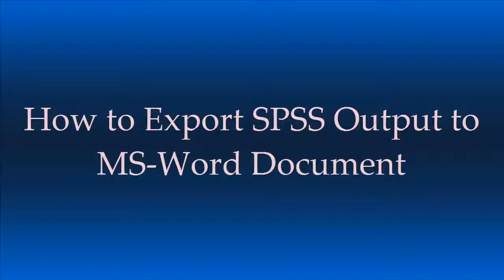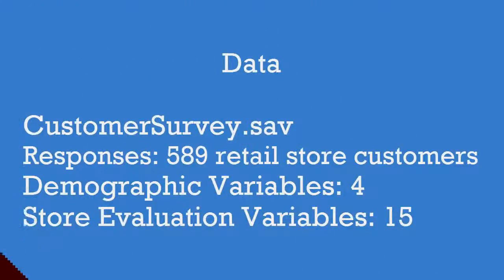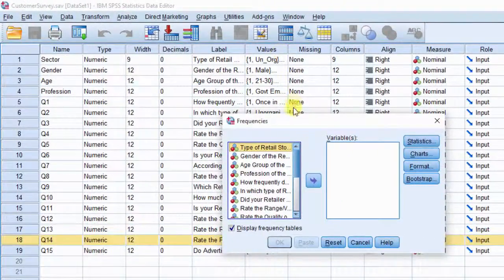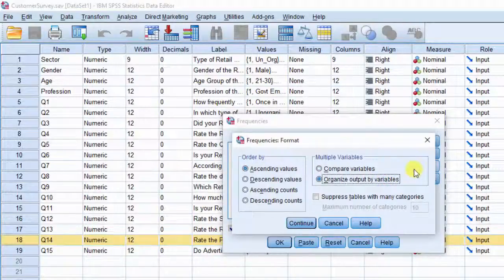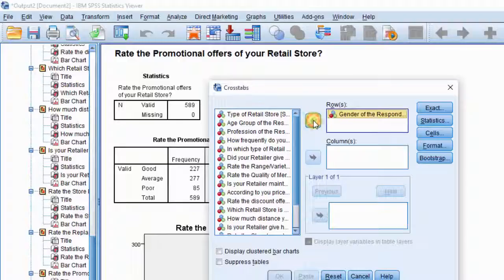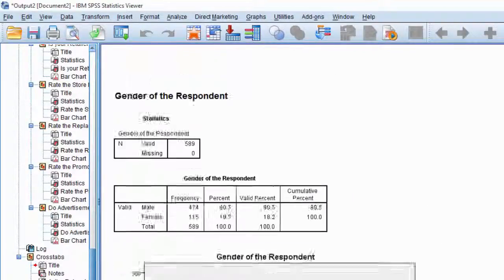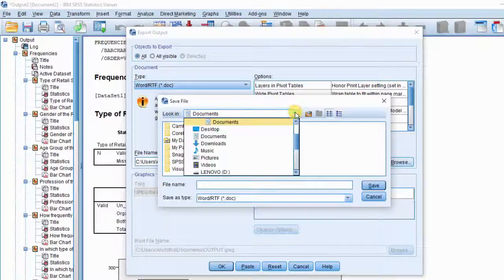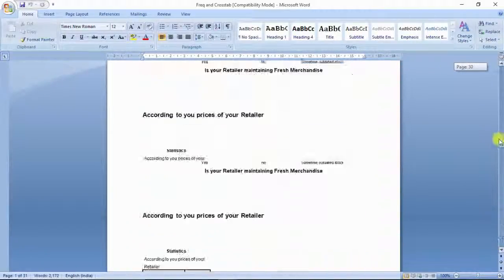Kautilya Classes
How to export SPSS out put into MS-Word. You can easily export all the analysis you did in SPSS into MS-Word using SPSS Export command